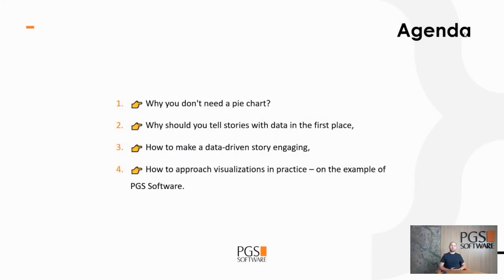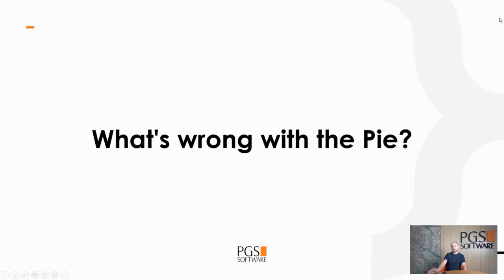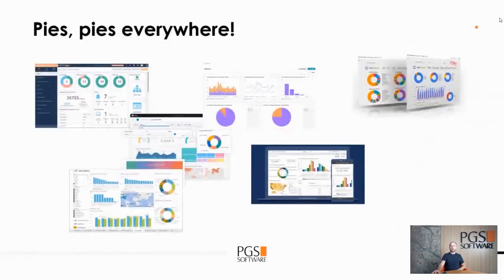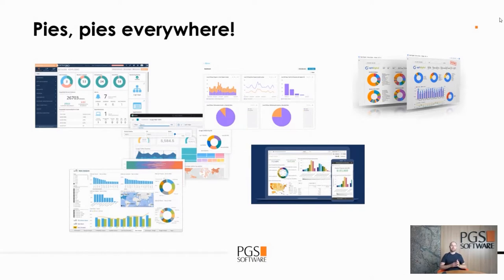IT’s Live Visualization 📣 Pie Charts? Nah! Tell Better Stories With Data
Telling interesting stories with numbers and data can be challenging. In the era of ever-present pie charts and repetitive dashboards, it’s difficult to be original. But luckily – not impossible!

You will hear:
👉 WHY should you tell stories with data in the first place,
👉 how to make a data-driven story engaging,
👉 how to convey trends into business strategies,
👉 how to approach visualizations in practice – on the example of PGS Software.

📣 IT's Live

IT's Live is a series of LinkedIn live chats dedicated to the biggest IT trends and challenges. During 30 minutes, our experts will tell you more about a given technological issue and answer your questions afterwards.

Registration is not necessary – you can watch IT’s Live directly on LinkedIn. However, by signing up you receive some additional benefits:
⭐ a reminder about the upcoming IT’s Live event
⭐ a recording of the event, in case you miss it
⭐ notification about future IT's Live events.
So, make sure you won’t miss the next IT’s Live and register